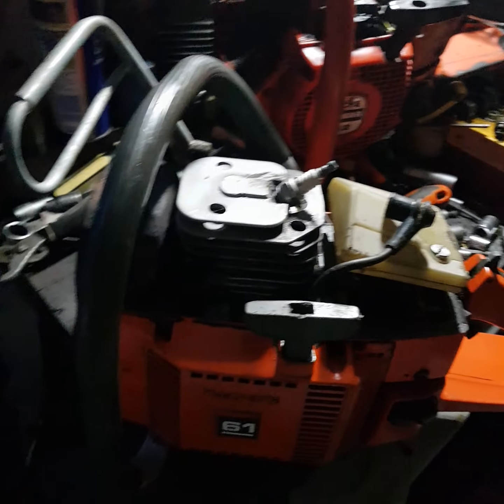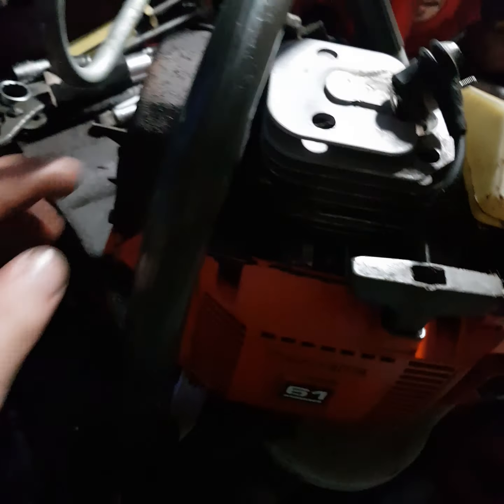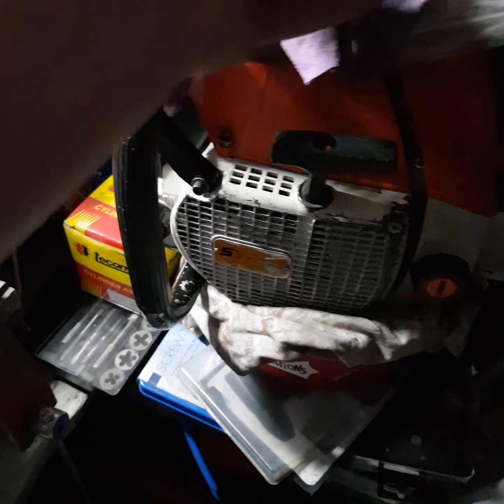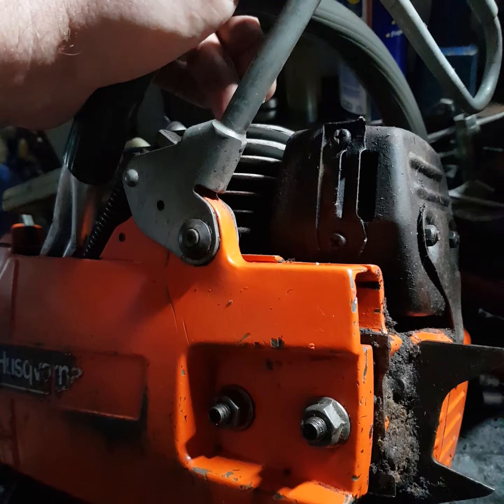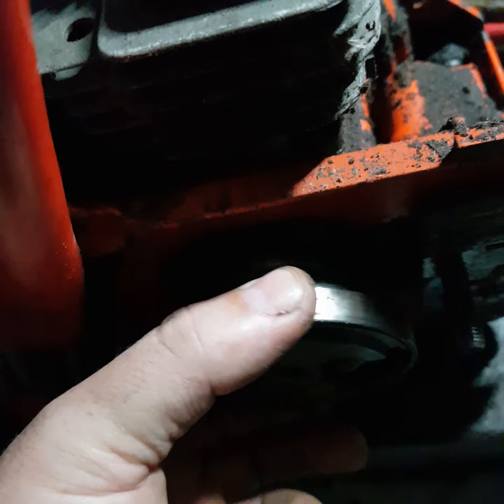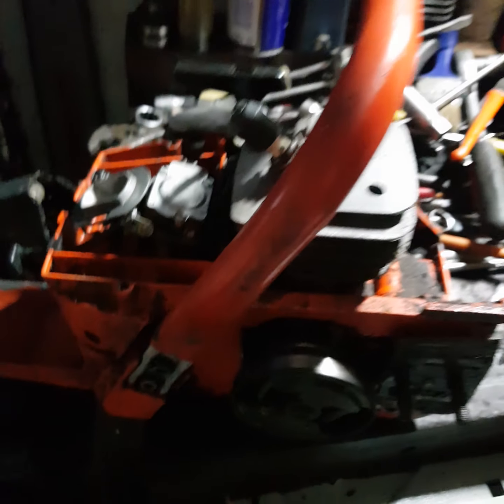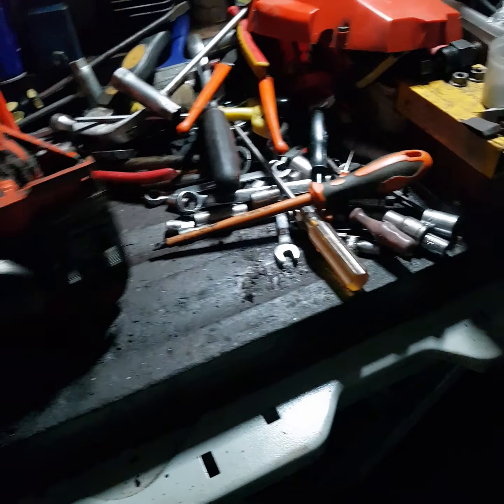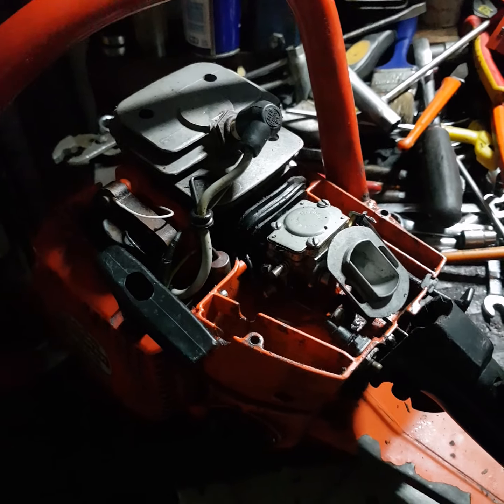Husqvarna 61 & Dolmar 112 projects